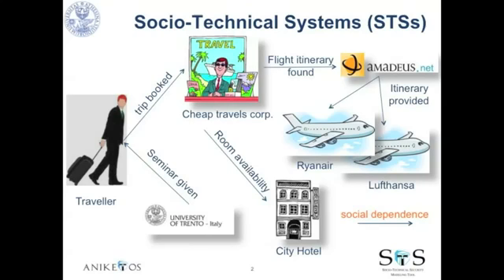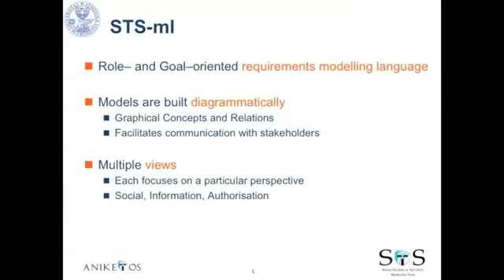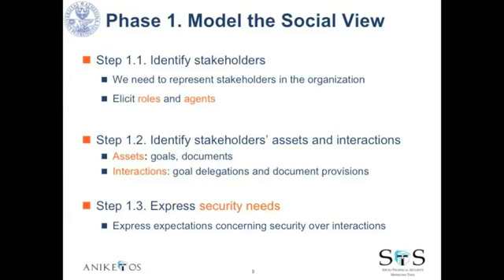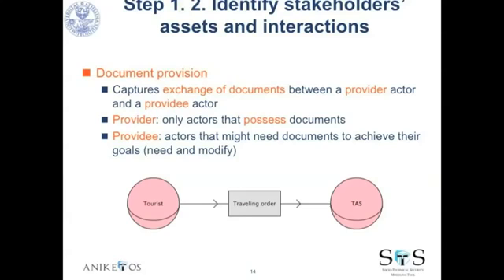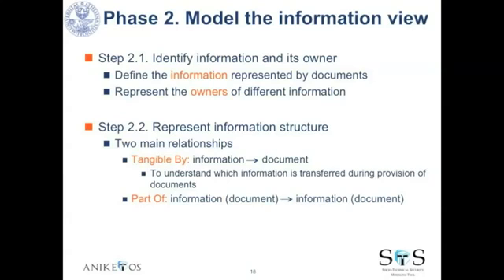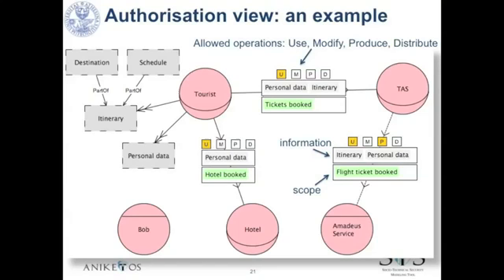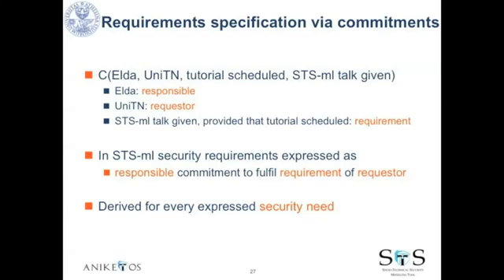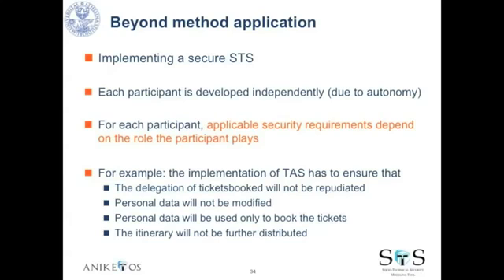STS Model Tool Part 1